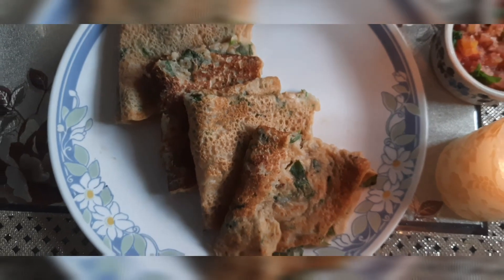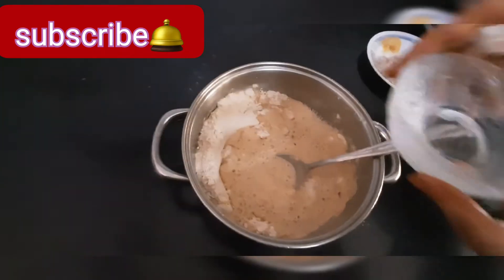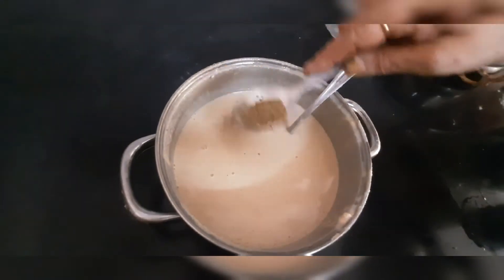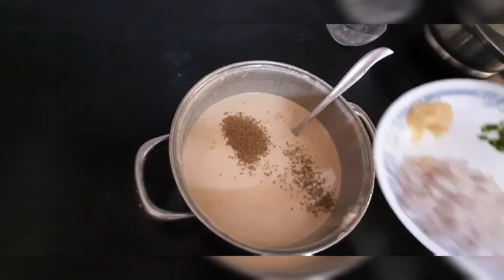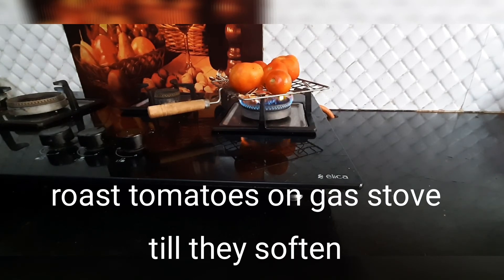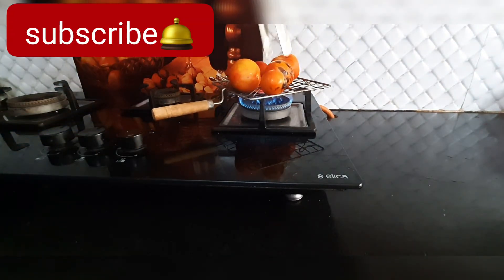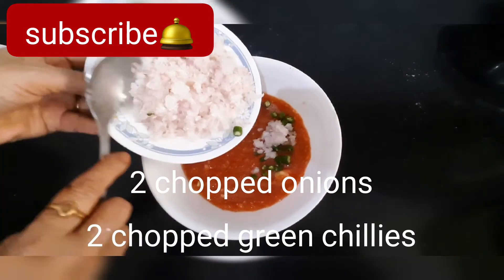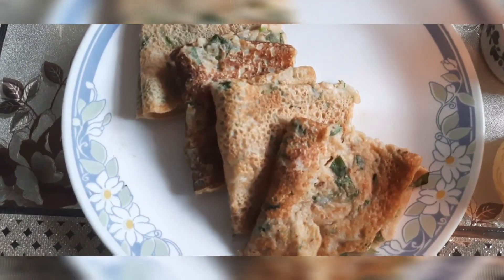Atta Chilla | Healthy wheat flour breakfast recipe | 300 calorie breakfast | wheat cheela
This healthy atta chilla recipe is a wholesome breakfast option, it requires very less cooking time.